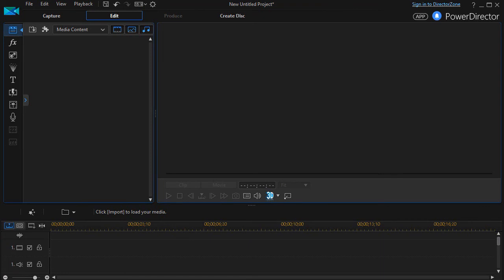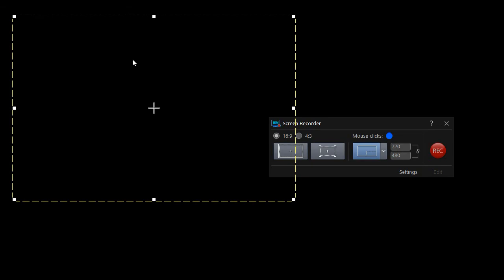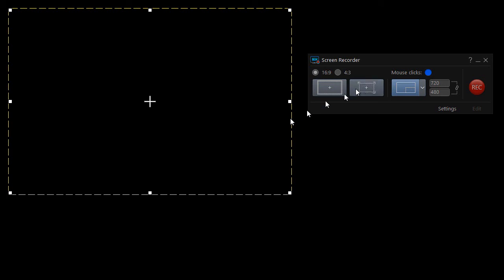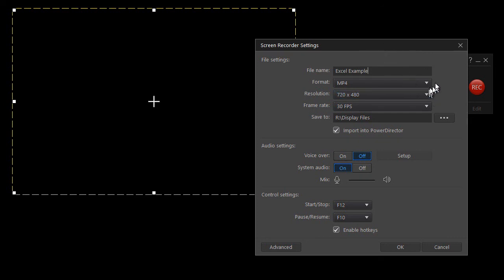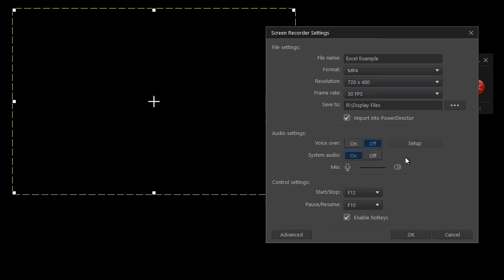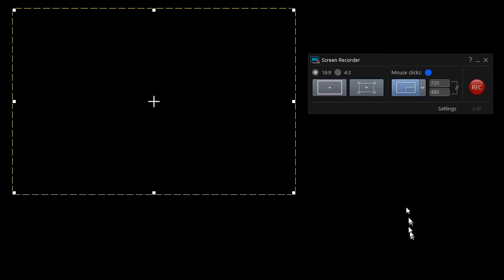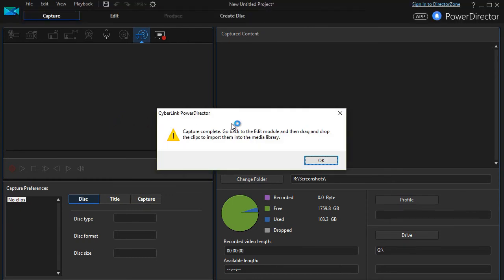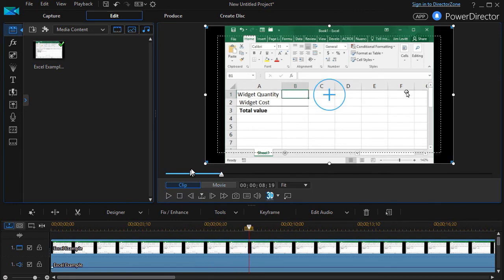PowerDirector - How to screen capture for an instructional video